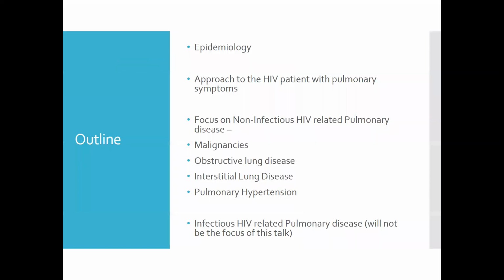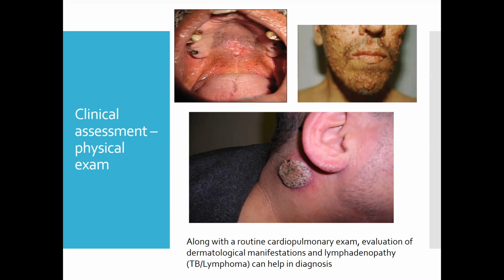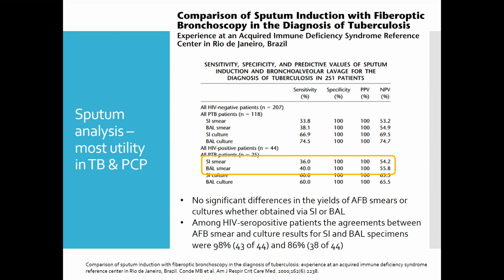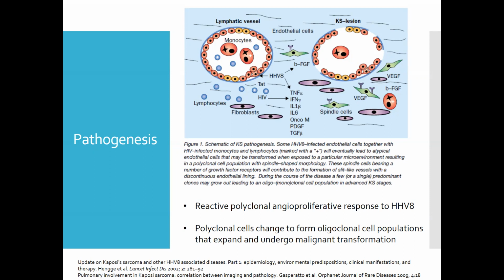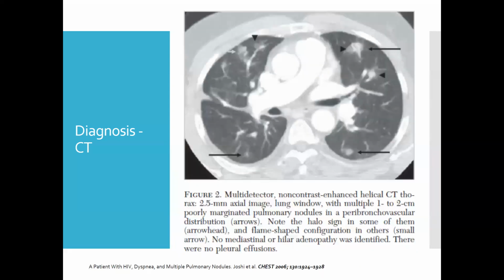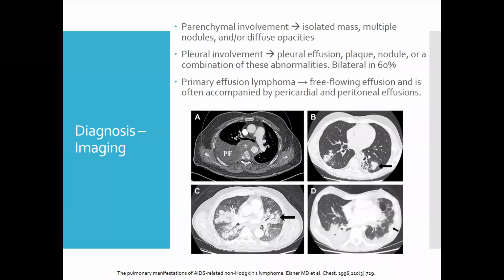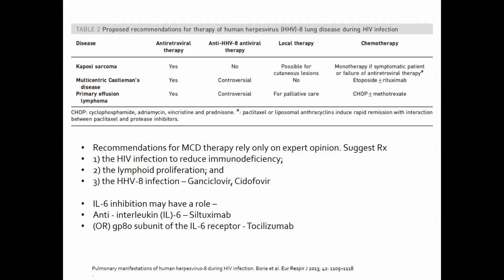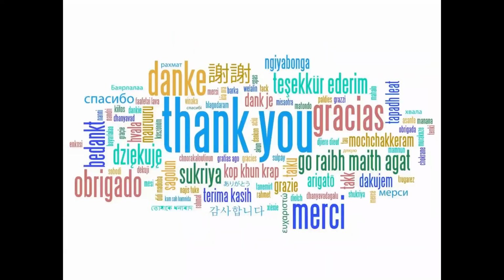3/26/21- HIV Related Pulmonary Disease-- Dr Abdul Hameed